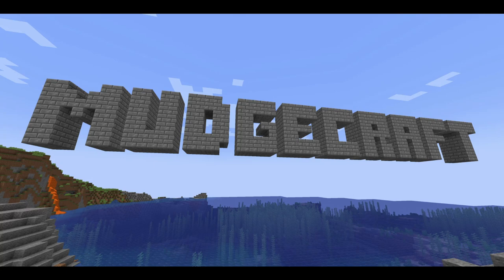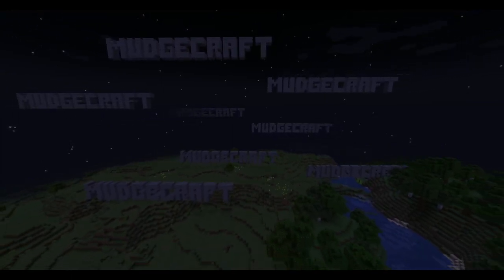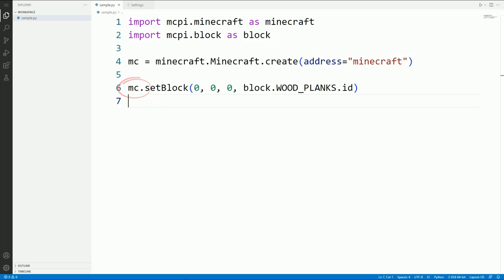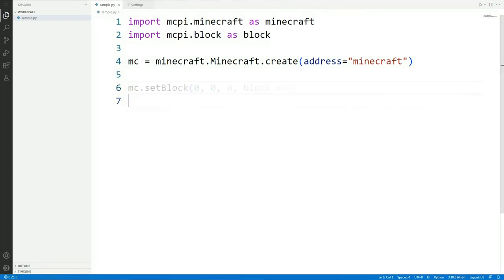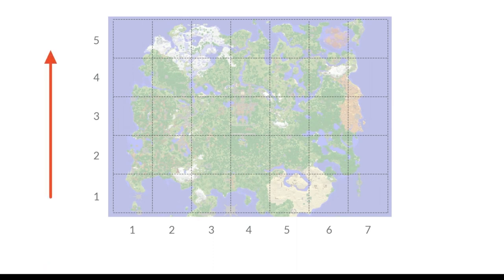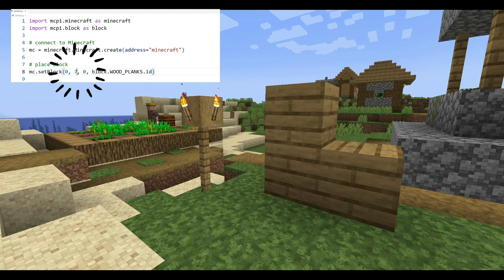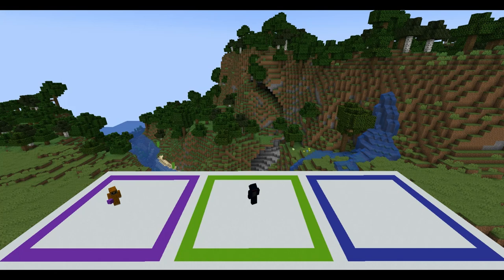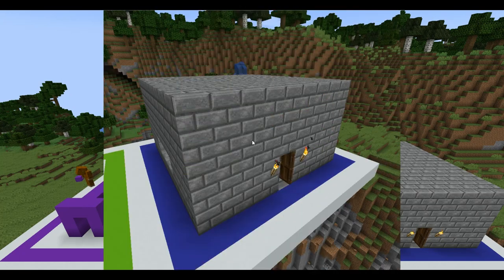Mudgecraft - Placing Blocks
This is the first of a series of videos that aim to show you how to build in Minecraft using Python code. It focuses on what a simple piece of code looks like and how it can be used to place blocks in Minecraft.

The intended audience is for fans of Minecraft (young or old) that are looking to learn more about coding. Or just looking for a new way to enjoy Minecraft.

Links

Featuring

Marcel the Mischievous Marmoset @marcelthemischievousmarmoset
Mr Sprinkles @MrSprinklesGaming-uy3mq

Credits

Thanks to…

Geoff Bourne for dockerizing the Minecraft Java server and sharing it

Spigot Raspberry Juice and MCPI for enabling Python to talk to Minecraft.

Microsoft Visual Studio Code for open sourcing their VSCode tool and GitPod for sharing how to use it